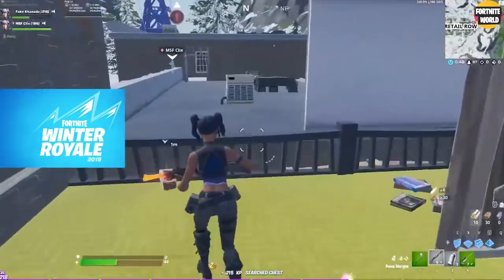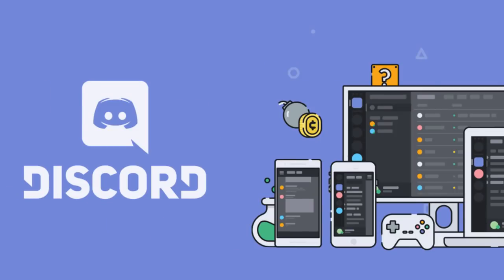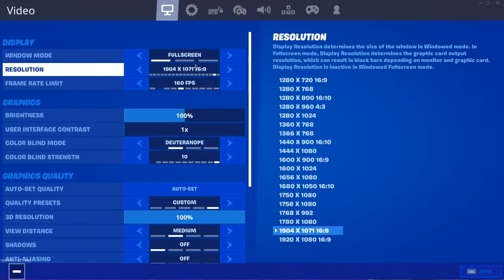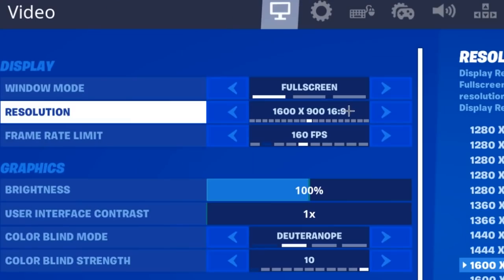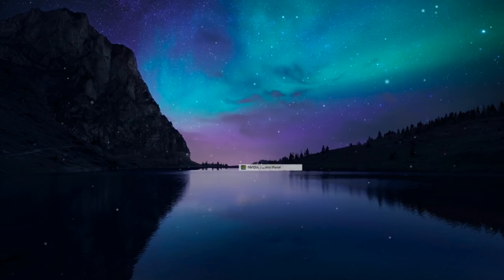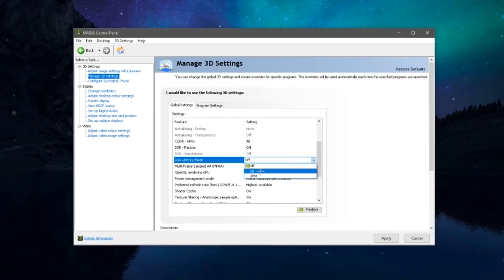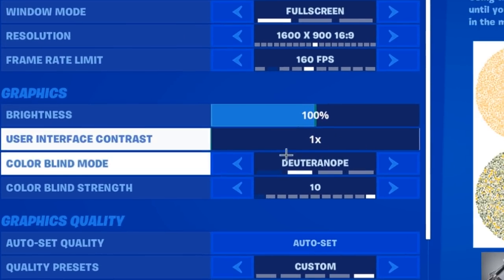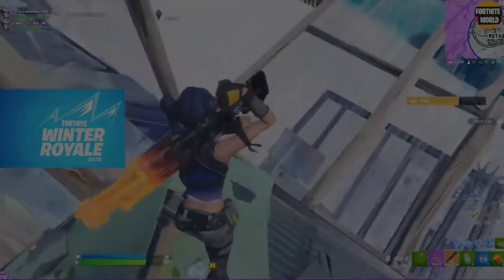How to REDUCE Input Lag & FIX FPS Drops in Fortnite...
● Title: How to Reduce Input Lag & Fix FPS Drops in Fortnite Chapter 2... (NEW METHOD TO INCREASE FPS!)

🔥 Enjoy watching Fortnite Highlights & Montages?

👀 Credit 👀

Song: Ikson - Last Summer, Ikson - All Night (Tropical House) & Ikson - Harmony

🌟 Social Media's 🌟

❌ IGNORE ❌